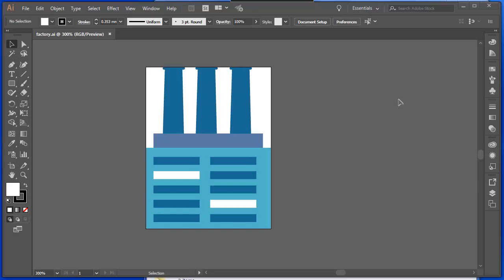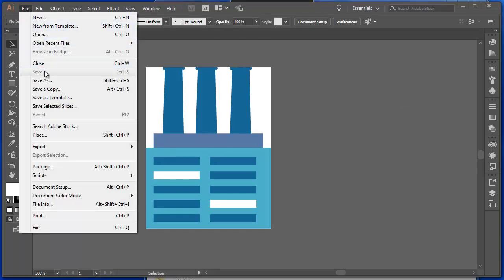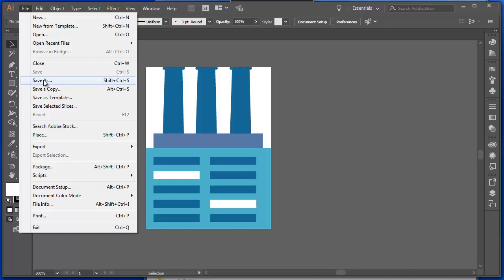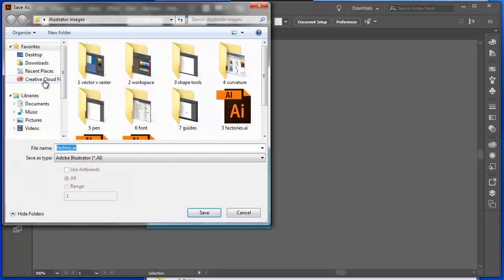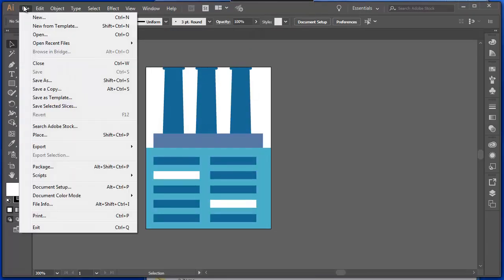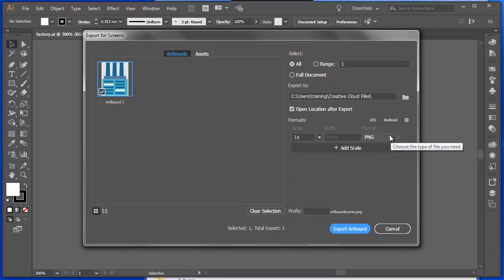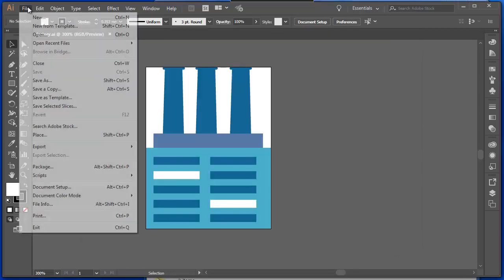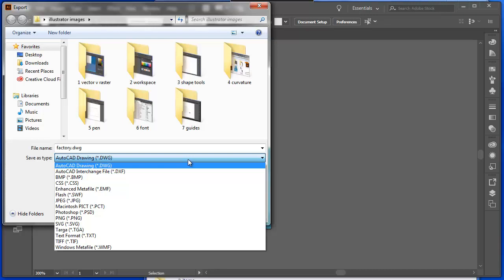Saving and exporting a file from Illustrator